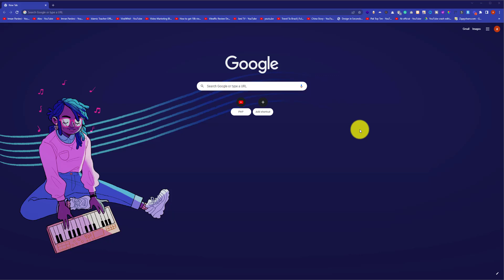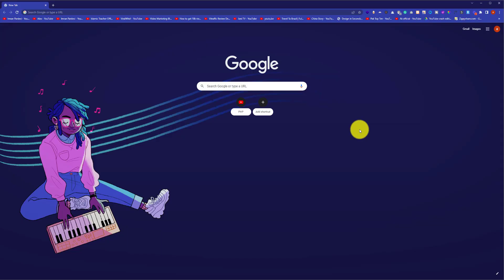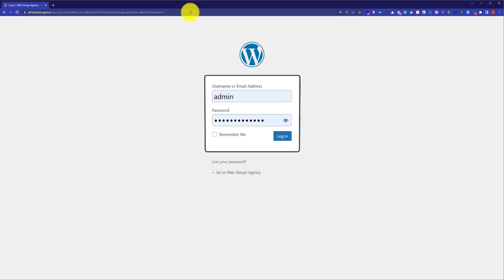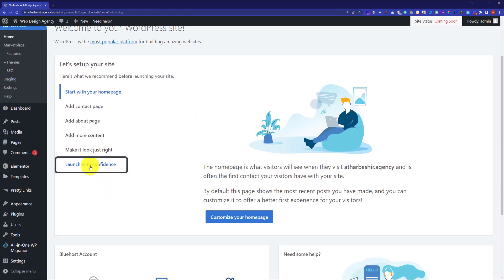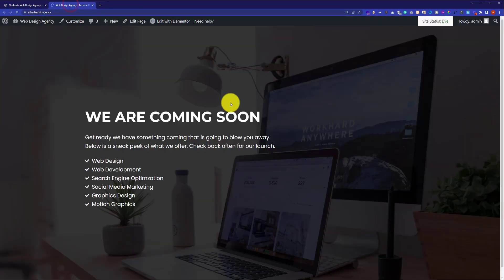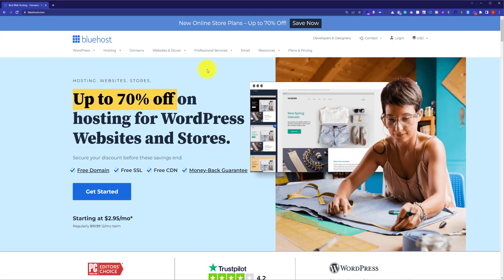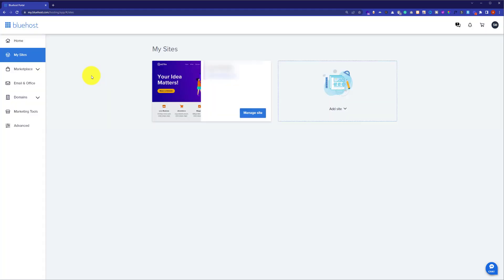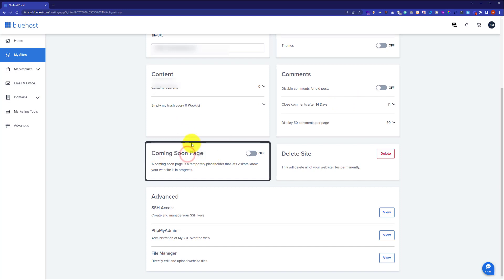How To Enable OR Disable BlueHost Coming Soon Page 2025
In this video, you will learn, How to enable or disable BlueHost coming soon page. So in case, your Bluehost coming soon page not working or your Bluehost coming soon page still showing on your WordPress website then this video is for you. After watching this video you can easily enable or disable Bluehost coming soon page on your WordPress website.

To enable or disable the Coming Soon page on Bluehost, you will need to access your cPanel and follow these steps:

Log in to your Bluehost account.

Go to the My Sites Section, and click the Manage Site button.

Now Click on Settings, scroll down and you will see a coming soon section.

From there you can easily enable or disable Bluehost coming soon page.